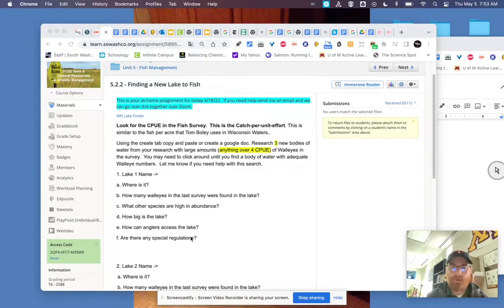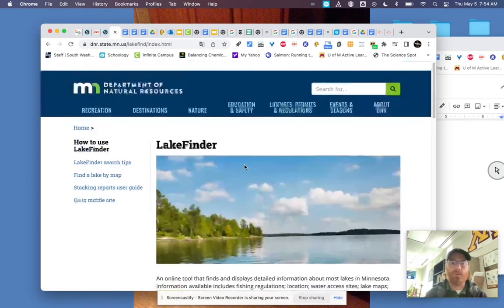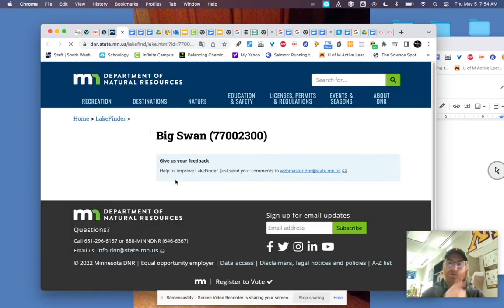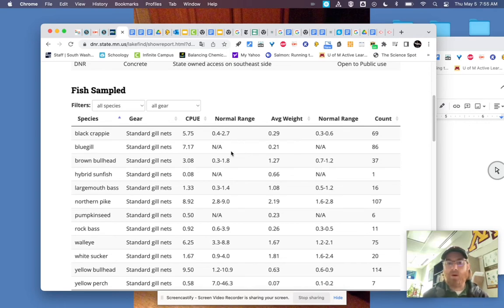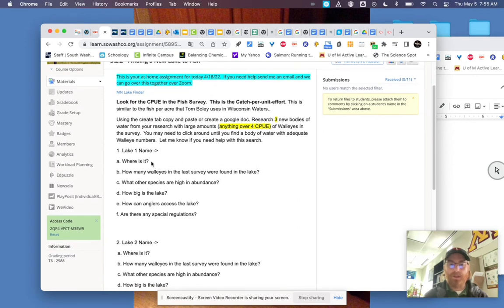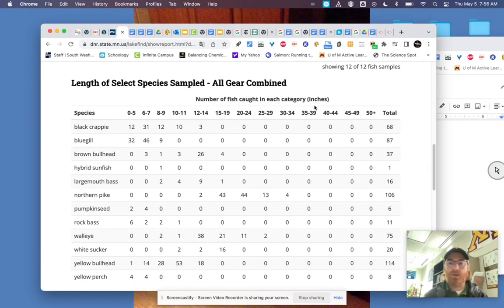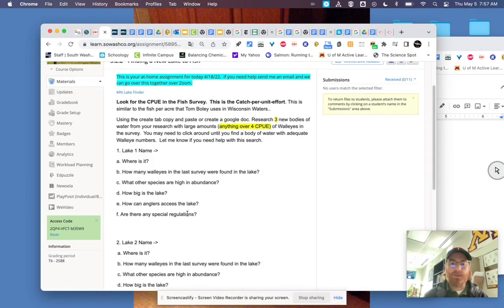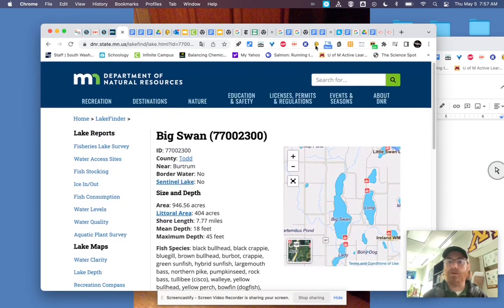5.2.2 Finding a New Lake to Fish